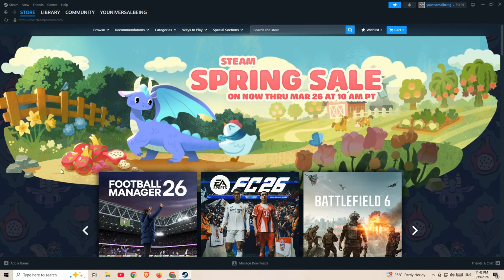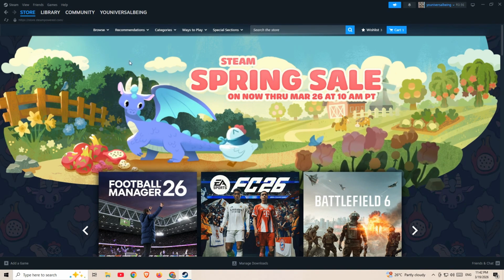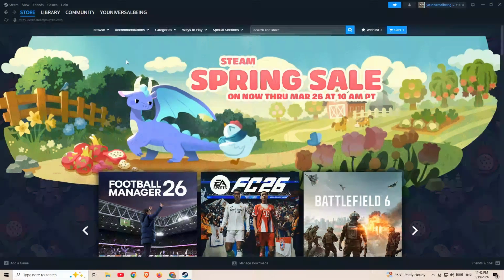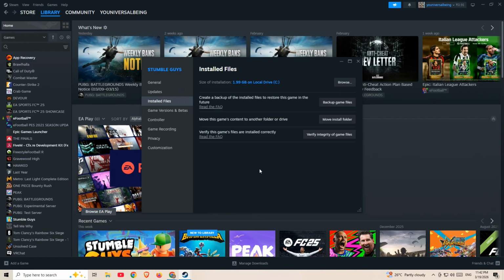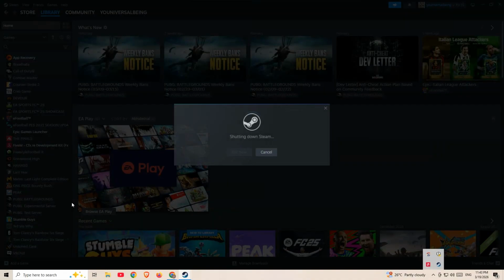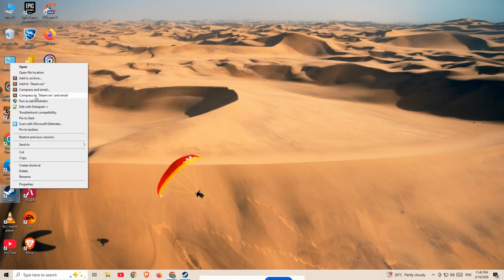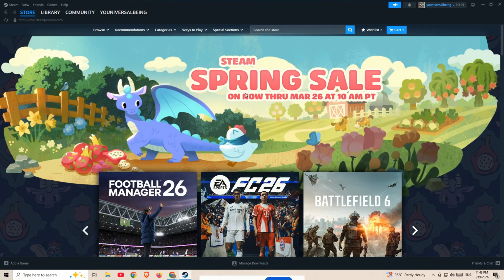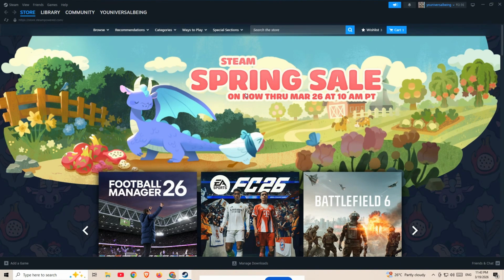Fix Unable To Initialize Steam Api (2026 Easy Guide)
Learn how to fix unable to initialize Steam API by verifying game files, running Steam as administrator, and launching the game the right way.
This step-by-step guide helps you troubleshoot the issue quickly so you can get back into your game fast.

Timestamps
0:00 Intro and overview
0:28 Open Steam and confirm you are logged in
0:54 Go to the game properties and verify game files
1:33 Close Steam and run steam.exe as administrator
2:04 Launch the game from Steam only
2:26 Final checks and recap